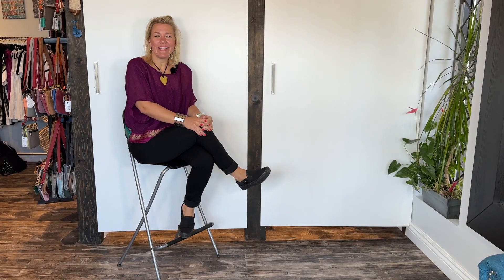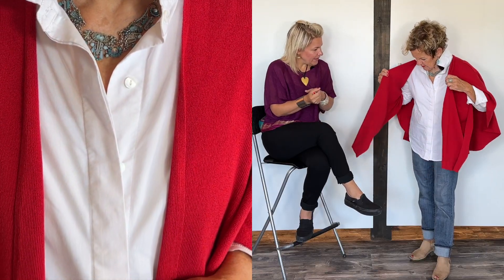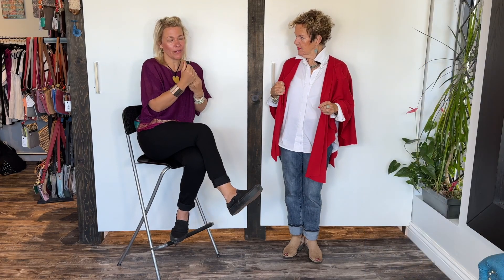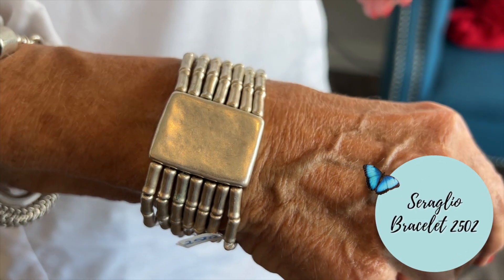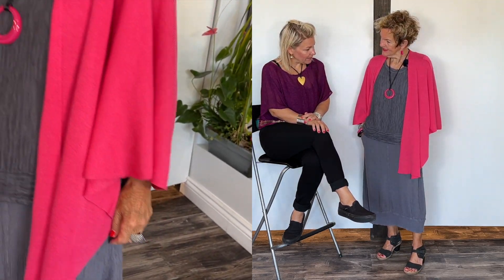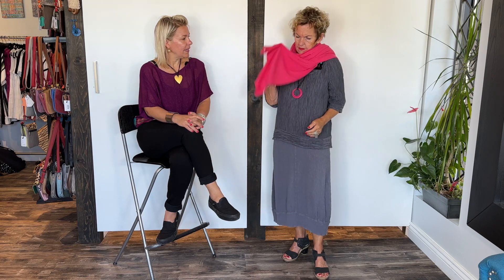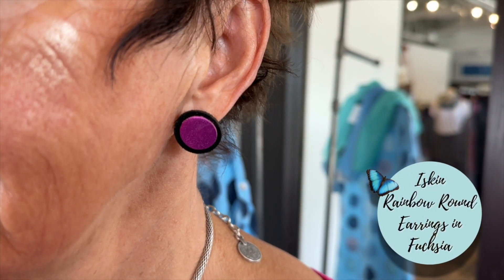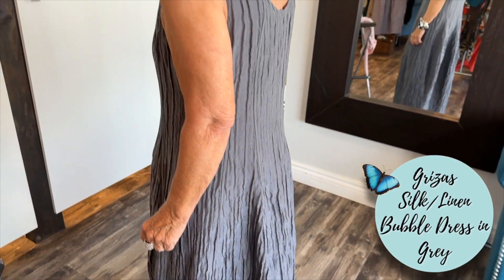Back & Better Than Ever: Parkhurst Covi Wraps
Last month we debuted a very special new product and it sold out before the day was done! Now the Covi Wraps are back and in four gorgeous colours. We can't stop raving about these wraps -  Canadian made, so versatile and incredibly soft. Which gorgeous colour has caught your eye?

Visit us in store:
280 Welland Ave
St. Catharines, ON
L2R 2P9